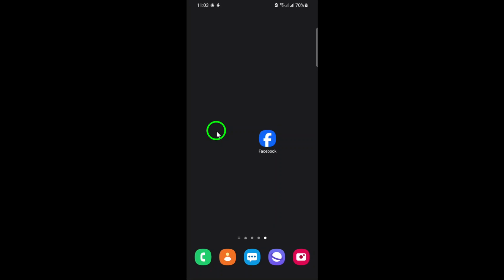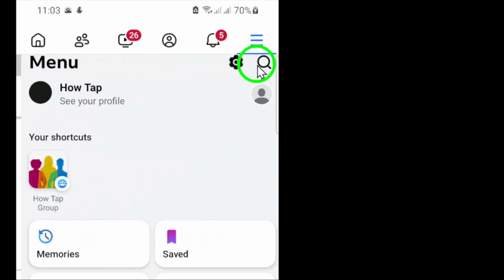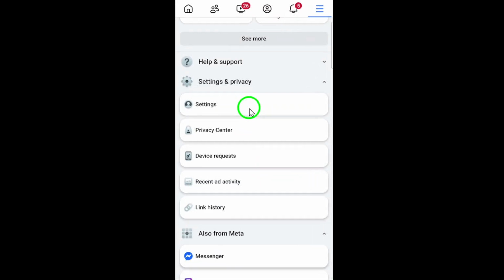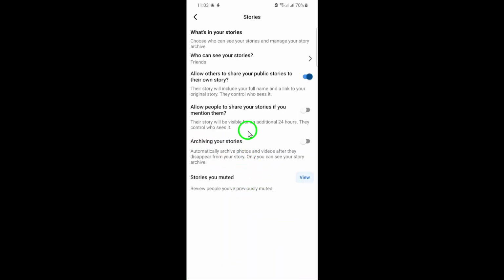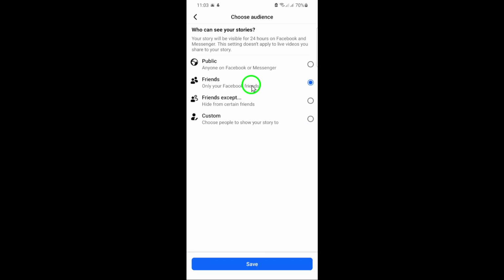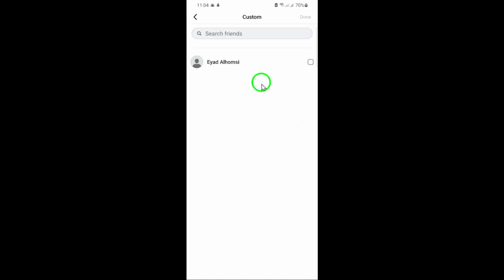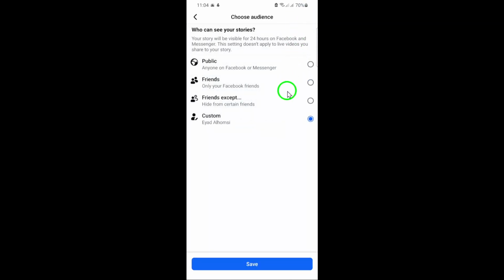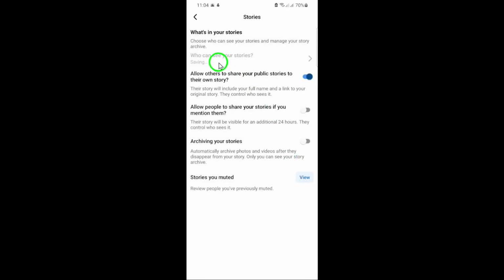How To Custom Who Can See Your Story On Facebook (Updated)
Learn how to customize who can see your Facebook story with this easy step-by-step guide! Keep your stories private or share them with selected friends by following these updated instructions.

1. Open the Facebook app.

2. Tap on the three horizontal lines (menu) in the top-right.

3. Scroll down and tap Settings & Privacy, then tap Settings.

4. Under Audience and visibility, tap Stories.

5. Tap Who can see your stories? and select Custom.

6. Select friends and tap Done, then save.

Timeline:
00:00 Start
00:12 How to do it
01:05 End